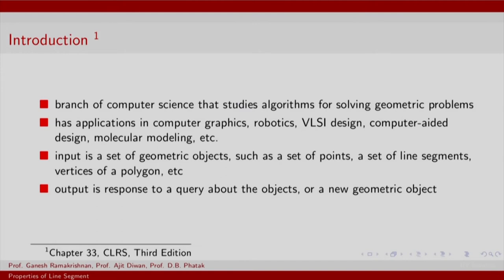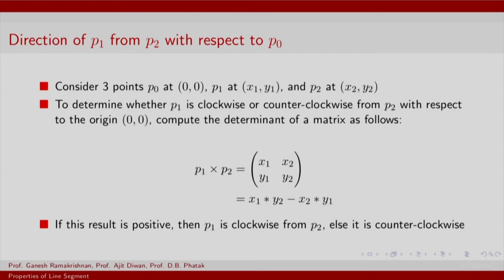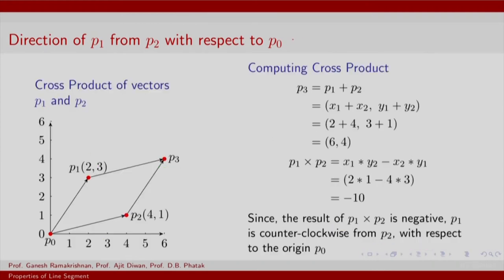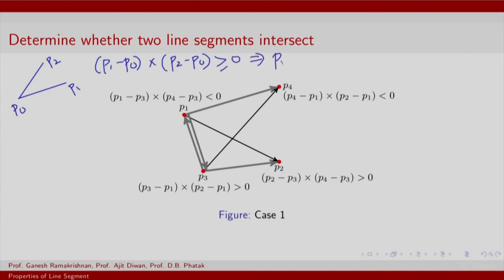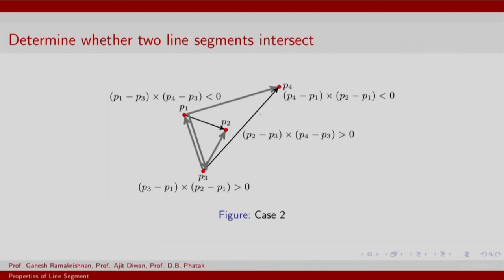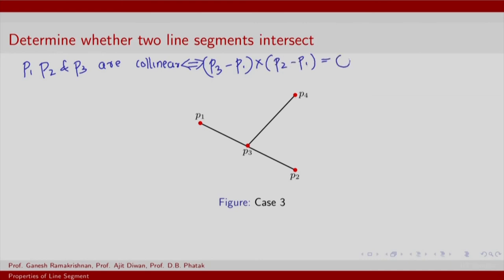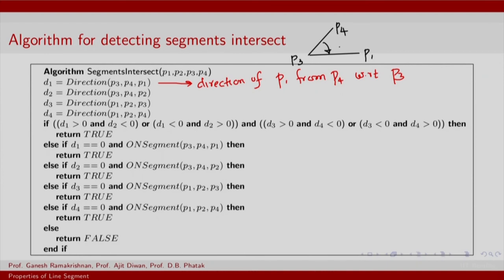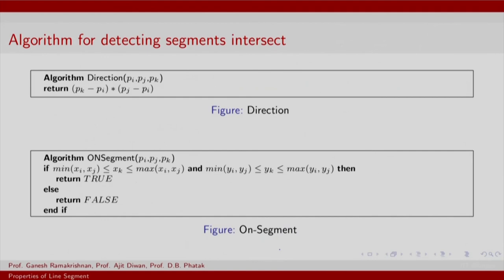CS213.3x S122 Properties of Line Segment